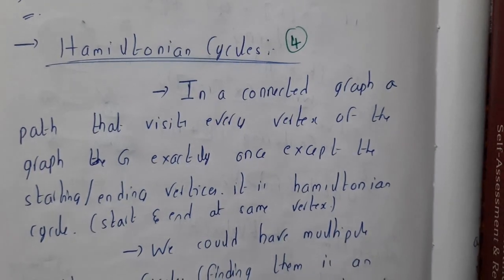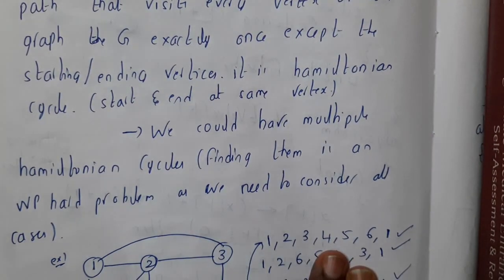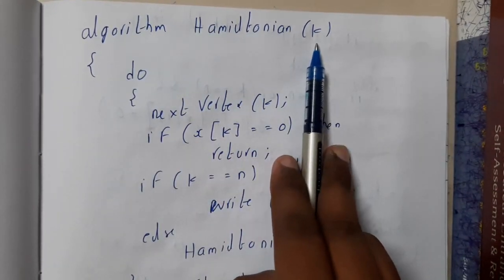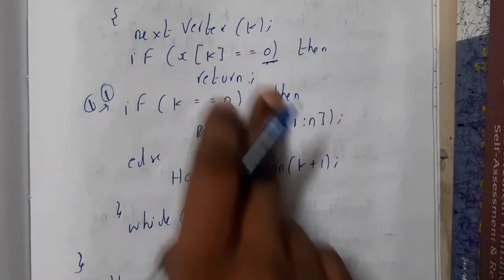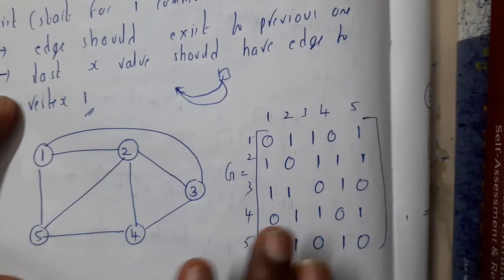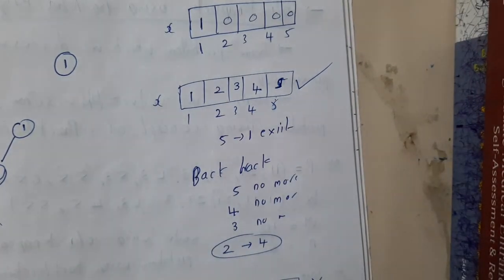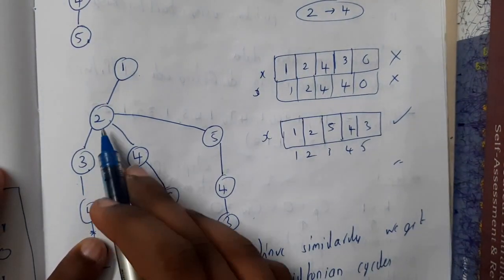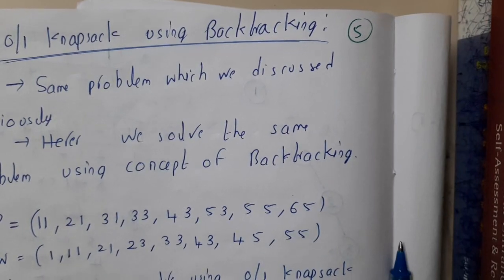4.4 Hamiltonian Cycle problem , algo and example